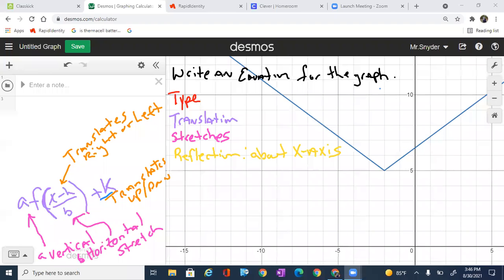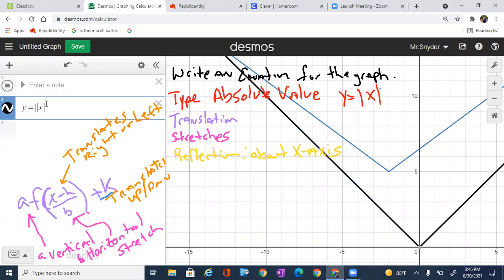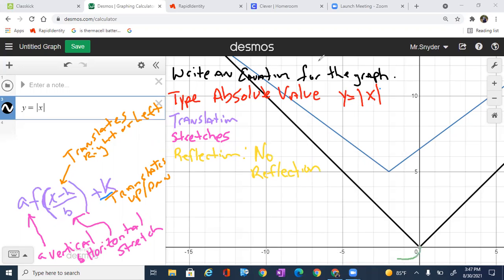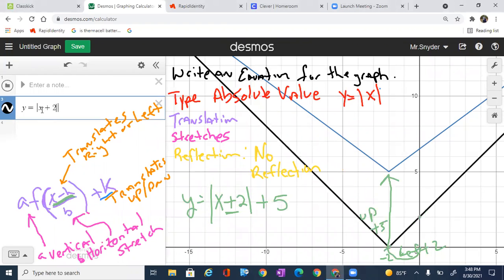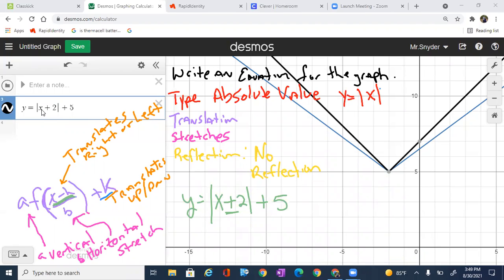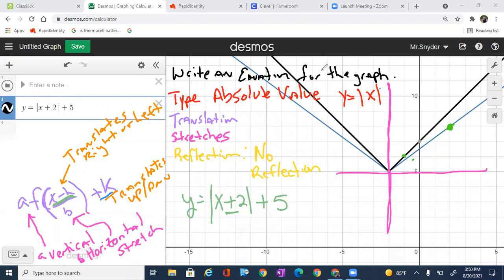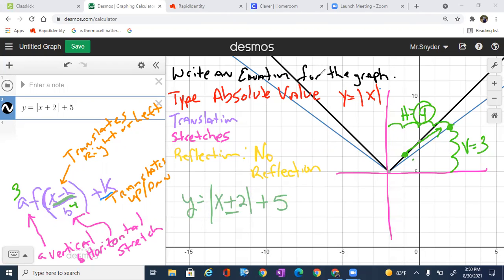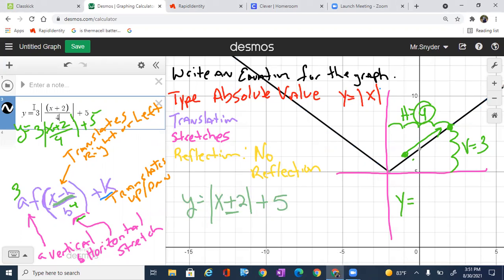Write the Equation of Absolute Value using Transformations